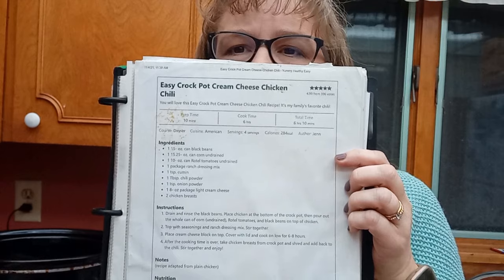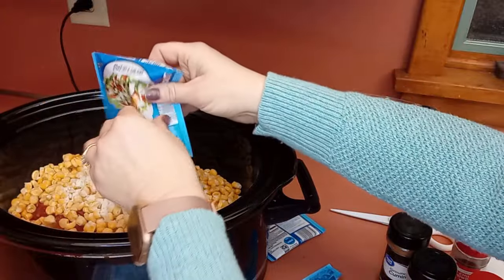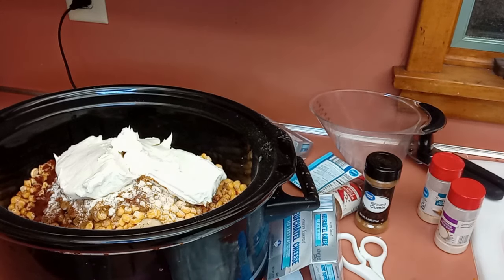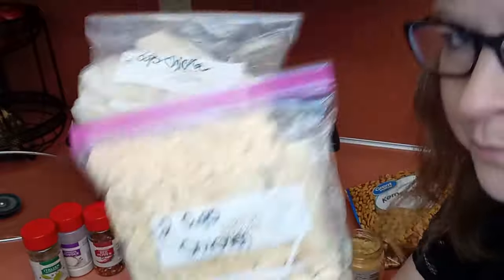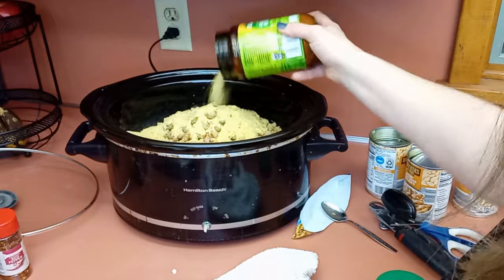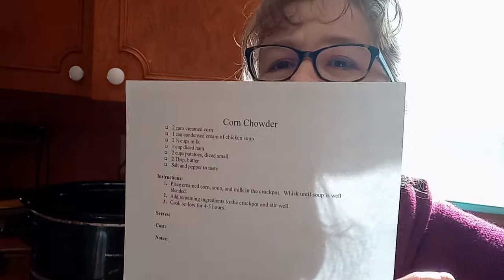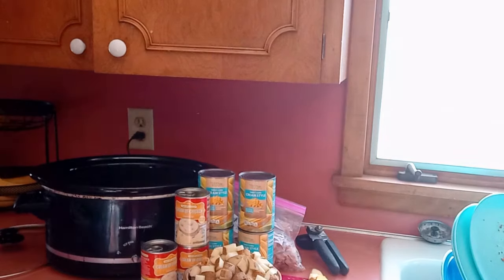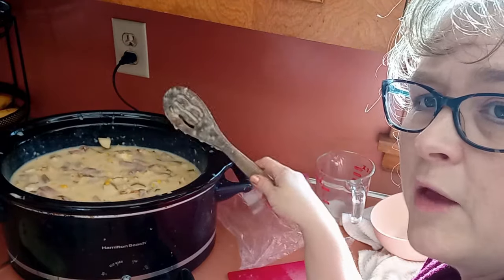3 Cheap and Easy Budget Crockpot Meals - Feeding a Family of 10 on a Budget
The Well-Doing Momma shows you three cheap and easy dump-and-go crockpot meals to feed her large family.

We love to have crockpot meals for busy school days and after church on Sunday. These are 3 quick and budget friendly crockpot meals for feeding a large family.